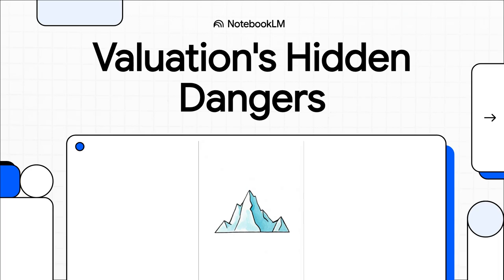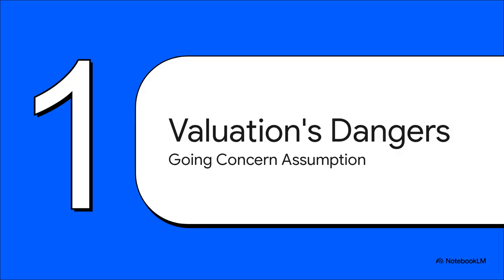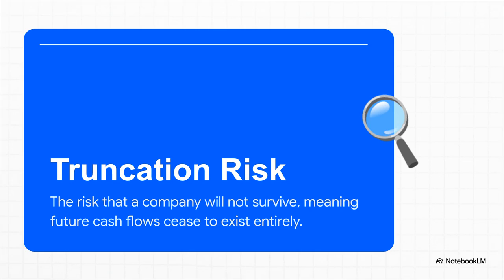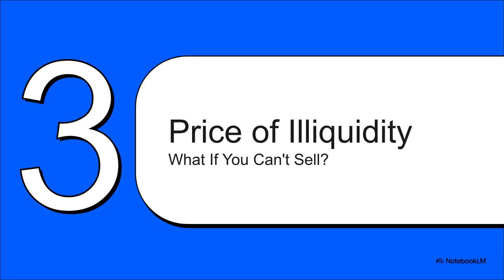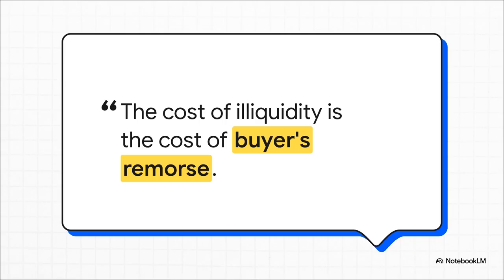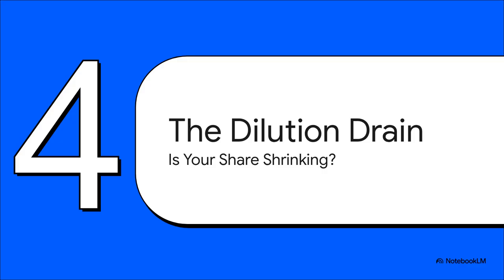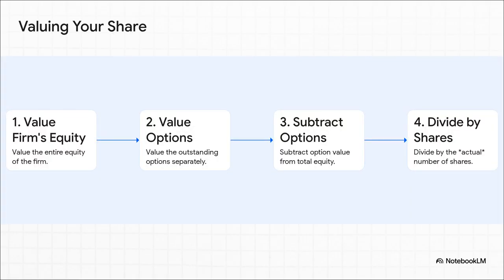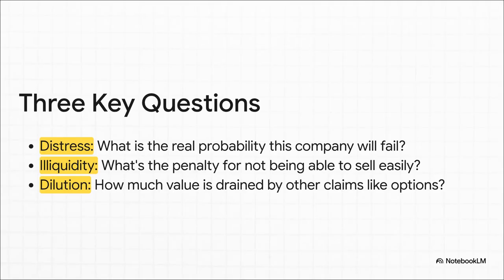13 - Valuation Adjustments: Distress, Illiquidity, and Dilution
Using NotebookLM to simplify the core learning of the valuation expert, Aswath Damodaran.

This resource explores three crucial factors that can reduce the value of equity in a company, moving beyond typical valuation assumptions. Firstly, it addresses distress, which accounts for the possibility that a company might fail, suggesting that conventional discounted cash flow models often overvalue such businesses. The speaker illustrates this with an example, demonstrating how to incorporate the probability of failure into a valuation. Secondly, the discussion covers illiquidity, explaining that assets that are difficult to sell quickly should be valued less than more liquid ones, and offers two methods for adjusting this: applying a discount to the final value or increasing the discount rate. Finally, the source examines dilution, focusing on how outstanding options and future option grants impact the per-share equity value, recommending that these options be valued and subtracted from the total equity value.